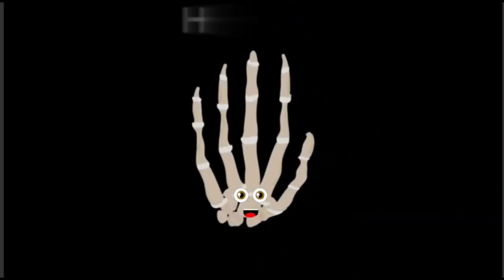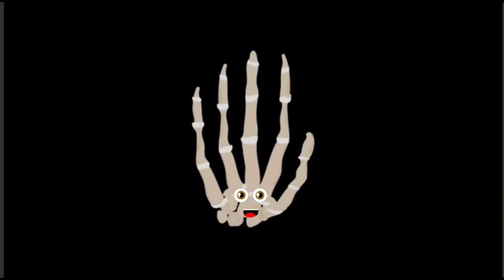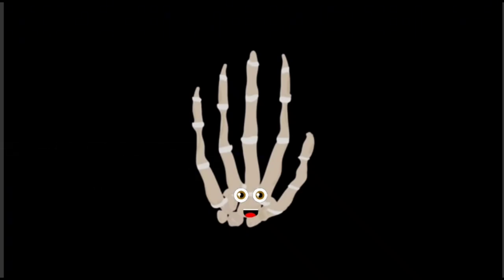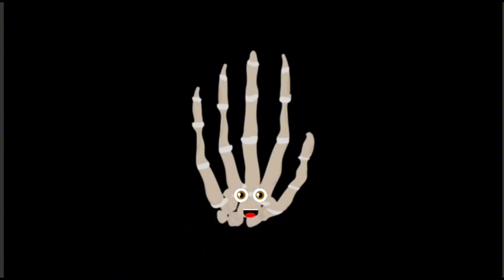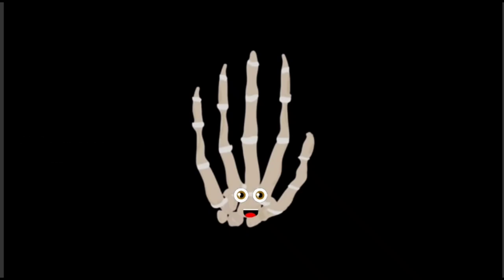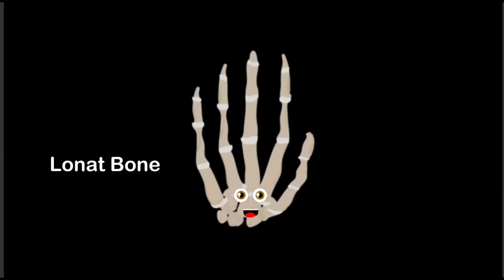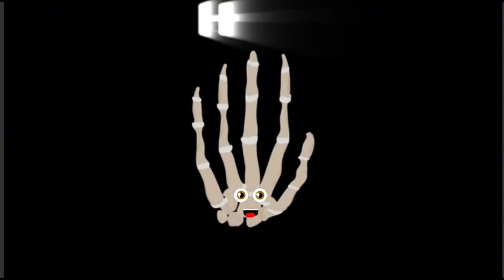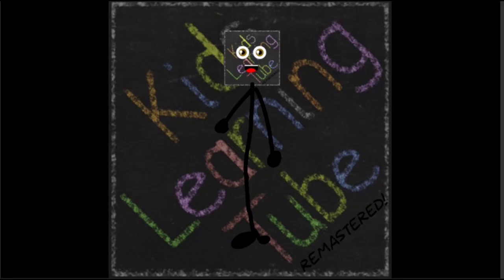The Human Body for Kids/Learn about the Human Body for Children/Hand Song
Learn all about the bones of the human hand with this Hand Song by the Kids Learning Tube Remastered.

Lyrics:

How about I lend you a hand
And tell you about me
There are 27 bones
In the average hand see

Let's start with the tips
of my fingers and you'll see
There are 5 on my hand
called the Distal Phalanges

They are attached
to the Middle Phalanges
There are only four of them
On the fingers of me

The Proximal Phalanges
are what you're looking at
There are five that end your fingers
now how about that

Feel the back of your hand
these are your Metacarpal Bones
I’m glad you're learning about me
let's sing the chorus tones

Let's look at the 8 bones
that connect me to your arm
This group is called the
We’ll learn them with some charm

The Trapezium Bone
Is at the base of your thumb
It’s a small bone but You’ll
Learn it's an important one

The Trapezoid Bone
is kind of shaped like a wedge
And the Scaphoid Bone
Sits on the wrists tight edge

The Capitate bone
is in the middle of your wrist
And it’s the forth bone I will talk about
on this list

The Hamate bone
is injured by golfers
Their club hits the ground
that is how this fracture occurs

Next to that is the
Triquetral Bone
On the out side of the wrist
is where it made it’s home

The Pisiform Bone
Is the next on the list
Then the Lunate Bone
at the end of your wrist

That concludes the hand bones
I hope you got the gist
with out these bones
Your hand would never bend or twist